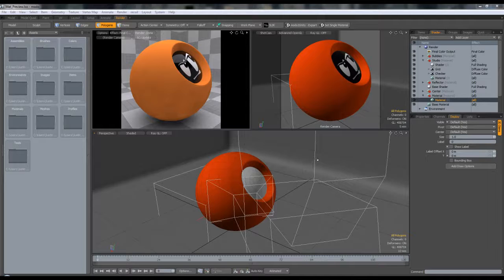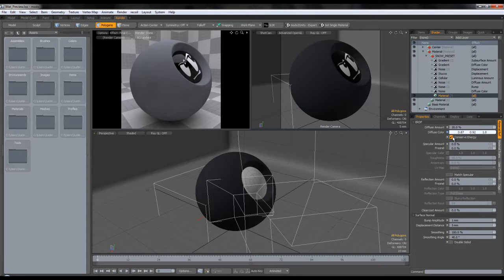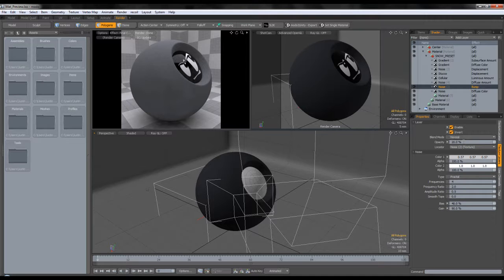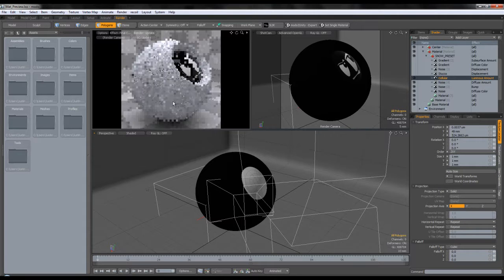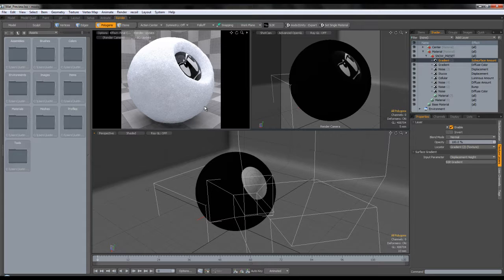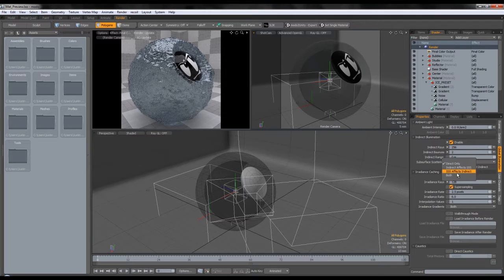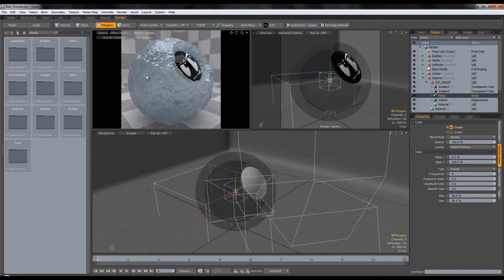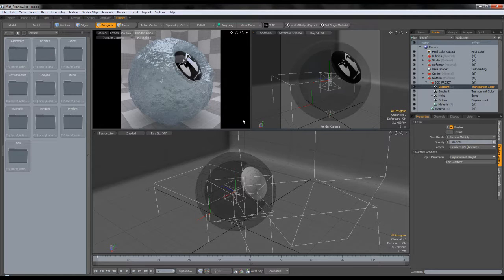Modo: Creating Snow and Ice shaders